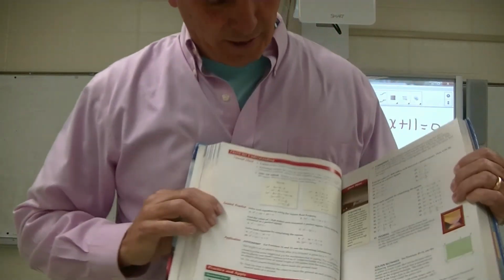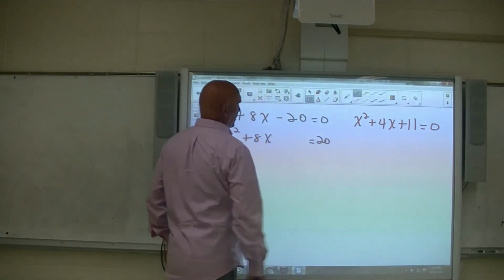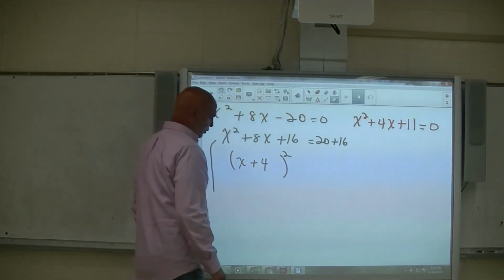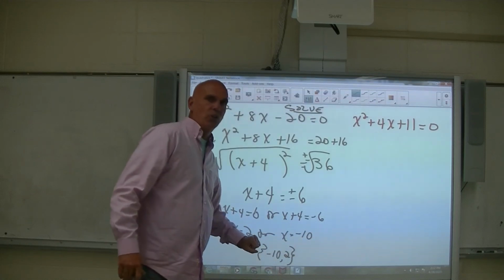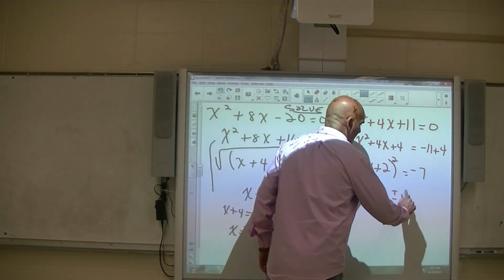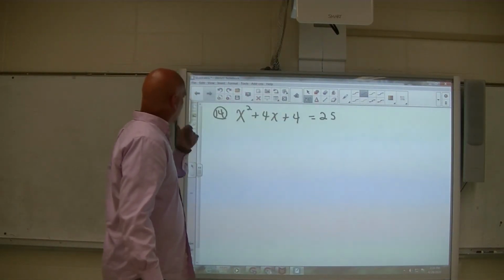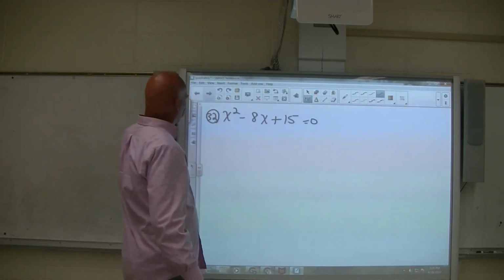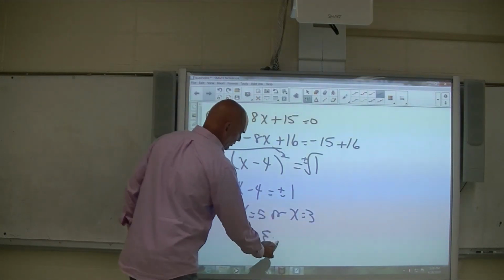Completing the Square